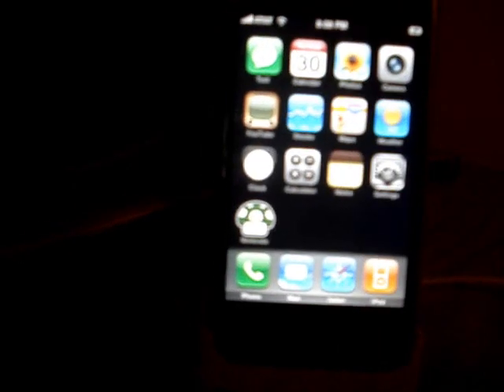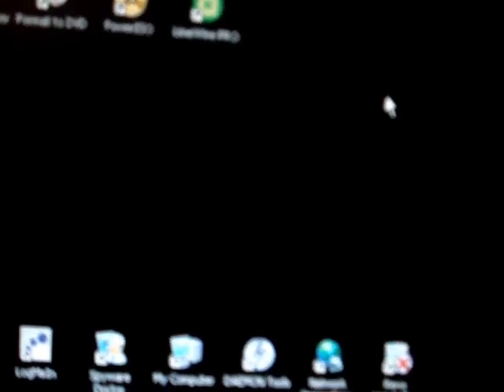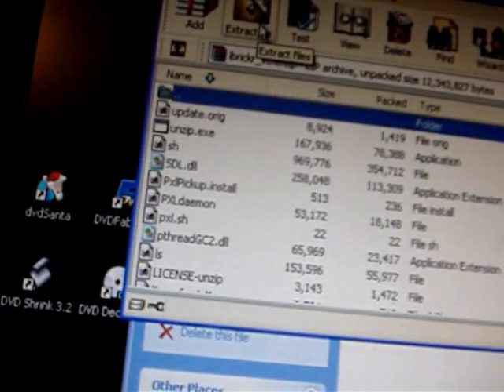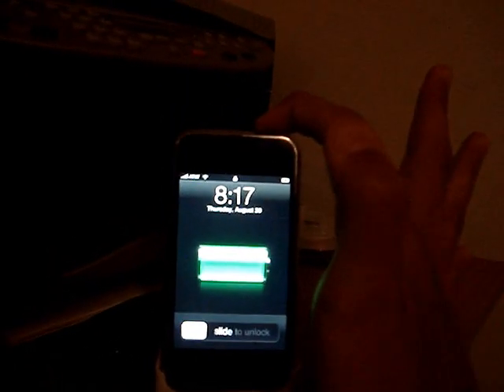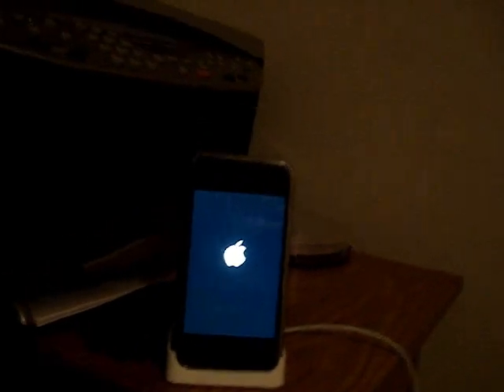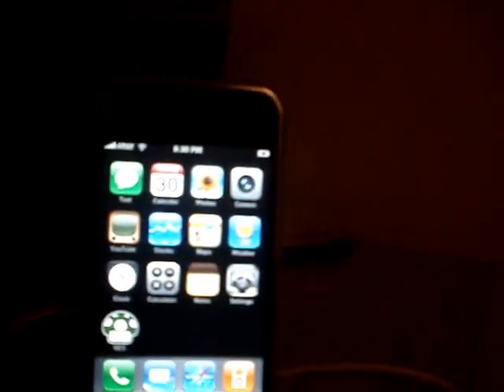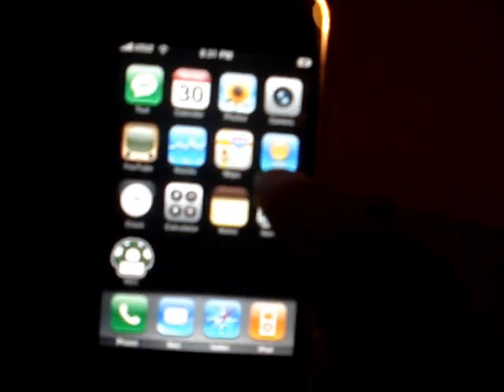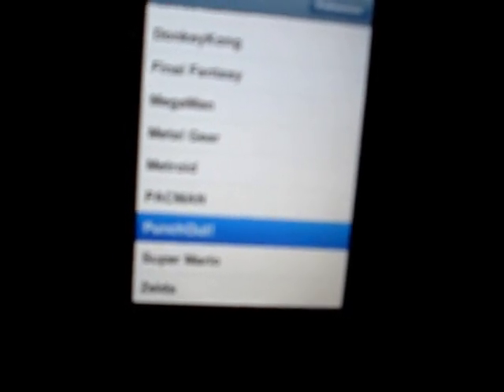NES on iphone in under 7 minutes!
**THIS VIDEO IS OLD, THERE ARE LIKELY BETTER/EASIER WAYS TO DO THIS NOW**
This shows you how to play nintendo roms on your iphone in under 7 minutes start to finish.